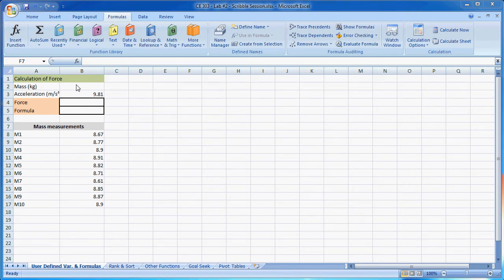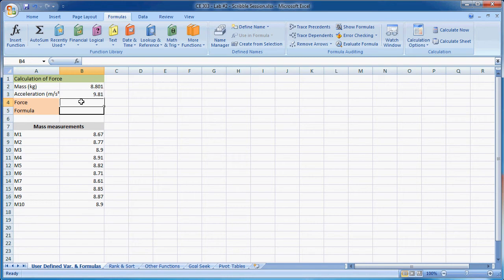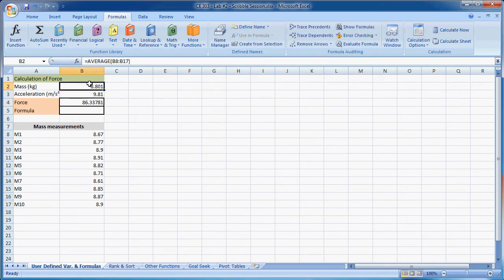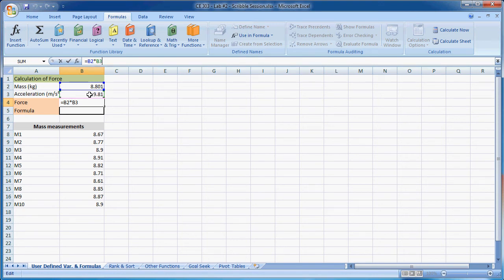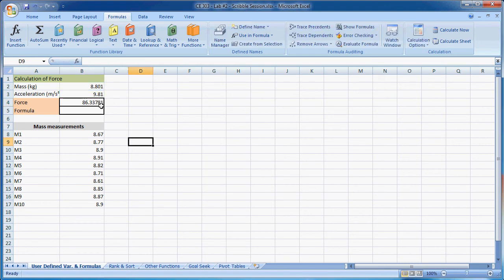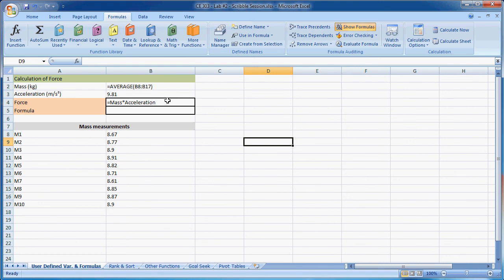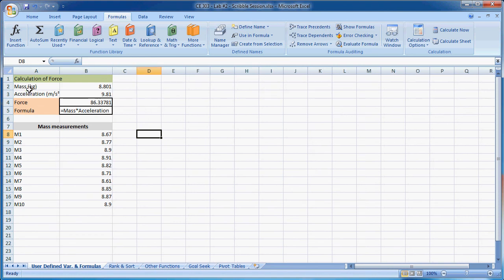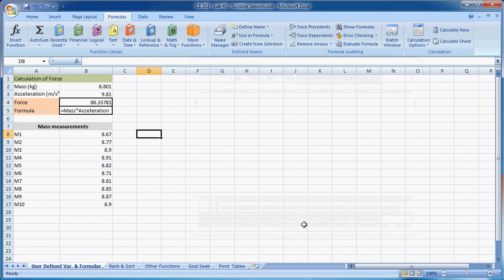Excel - Formulas - User Defined Variables